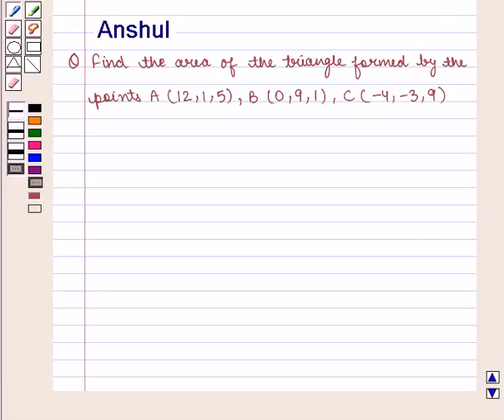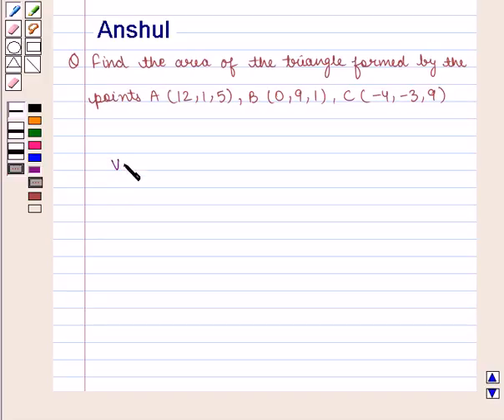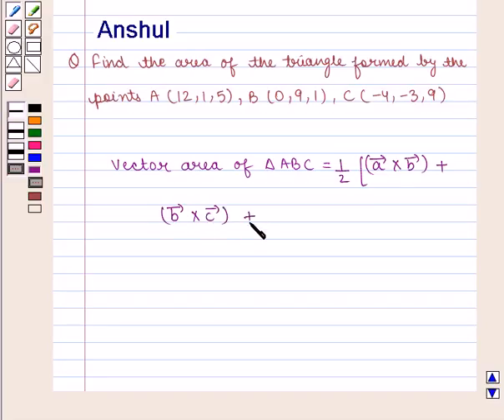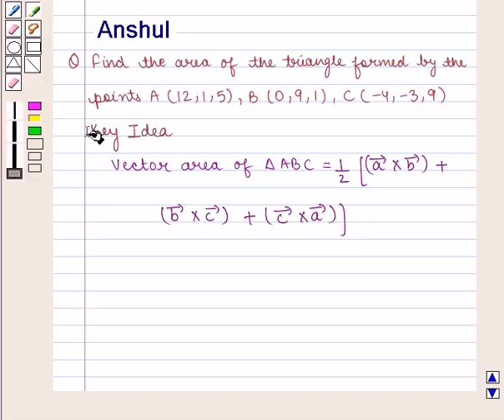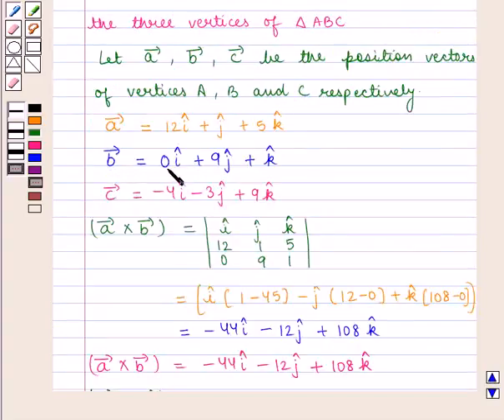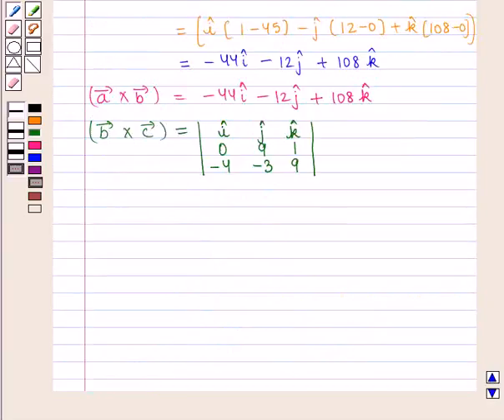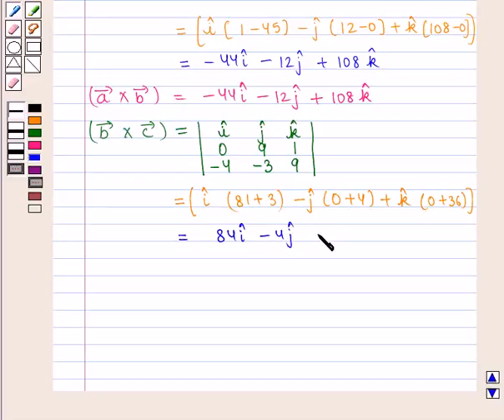Maths XII ICSE 23 SE16